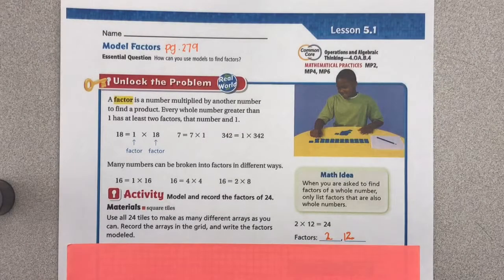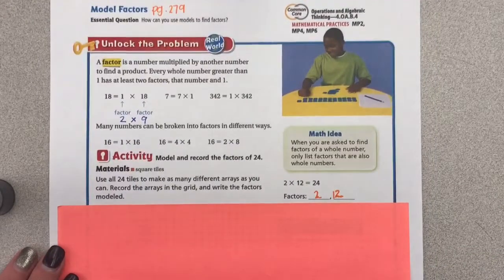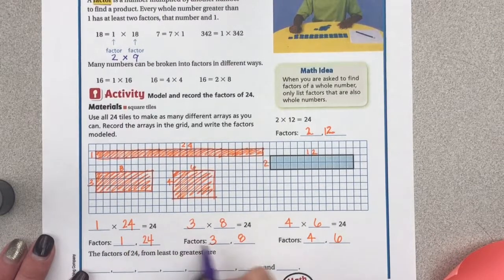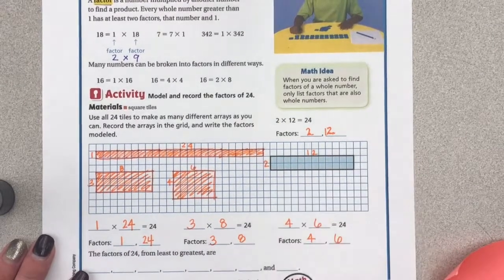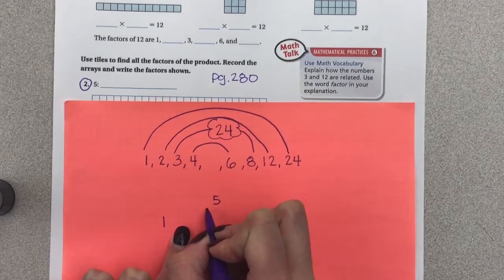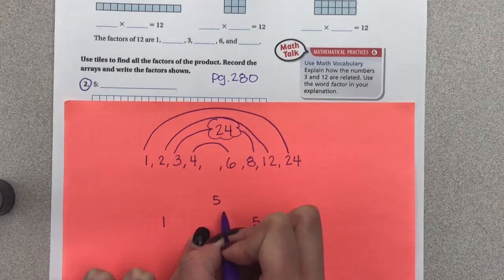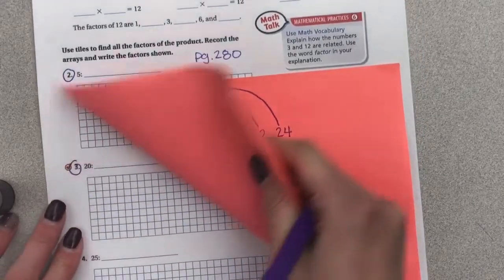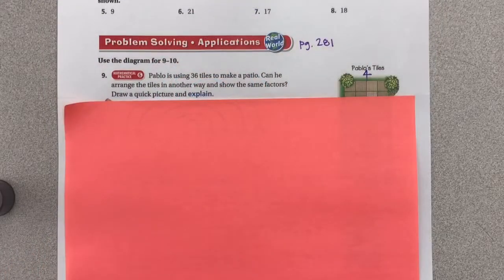Lesson 5.1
Model Factors